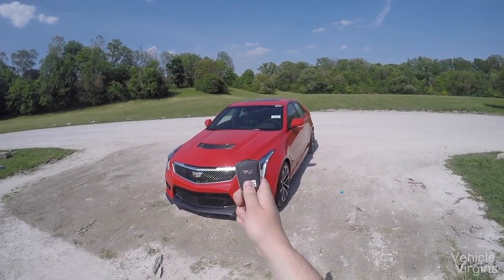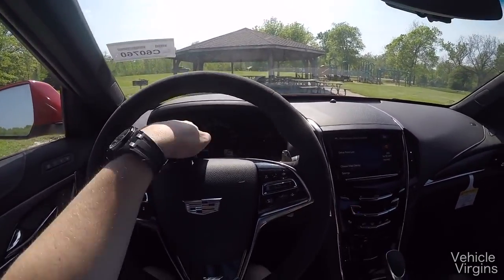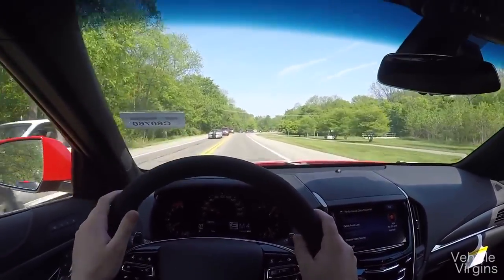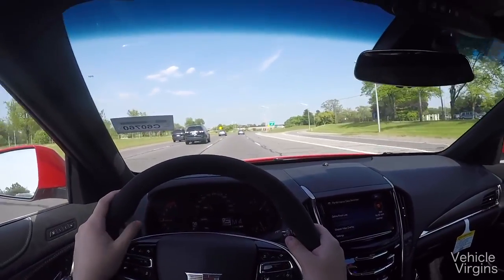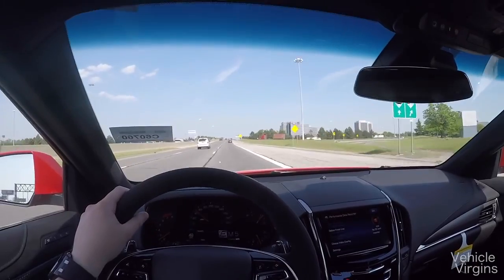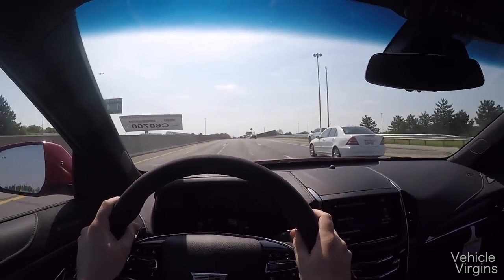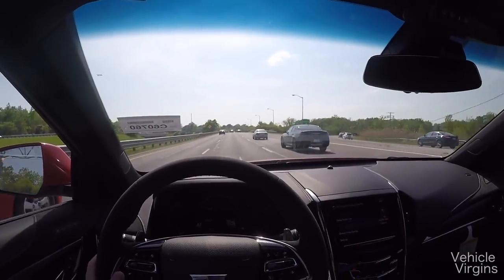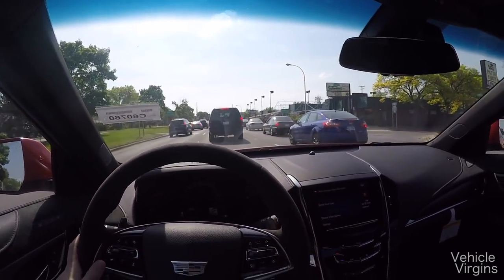Was ist es, wie ein 16 Cadillac ATS V City POV Drive lamborghini ferrari bmw mercedes porsche bugatt